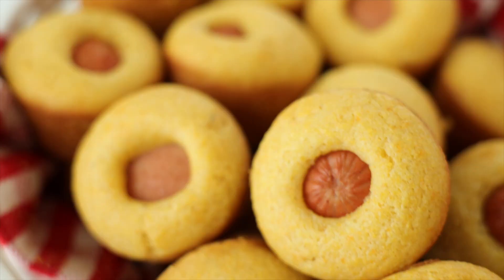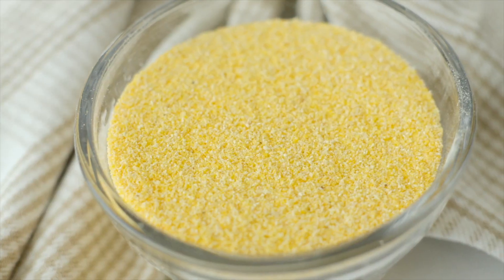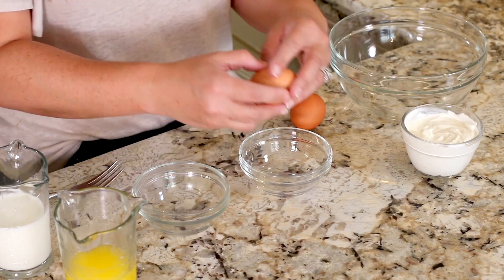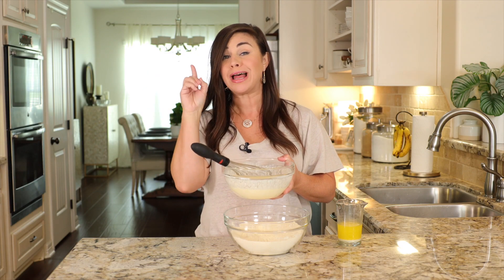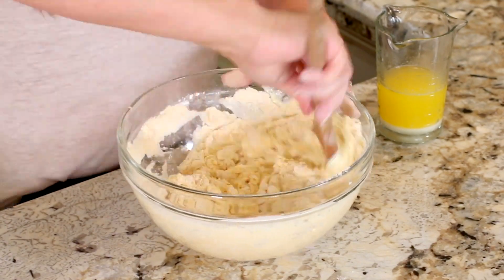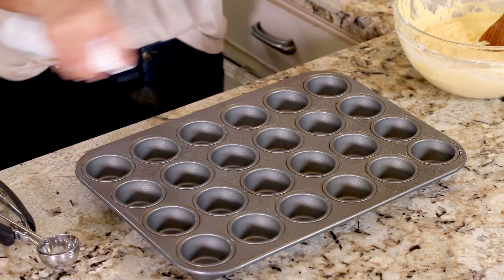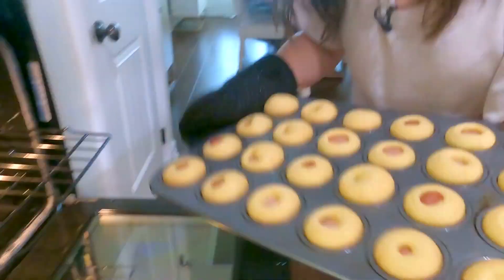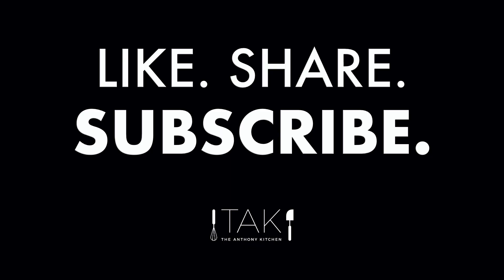Mini Corn Dog Muffins | Perfect For Kids and Toddlers!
If you're in need of a new fun lunchbox idea or a dinner to treat to kiddos to after a long day at school, these mini muffin corn dogs are what you need in your life!

They are easy to whip up, take less than 15 minutes to cook in the oven, and the kids absolutely LOVE THEM! Bonus alert: so do the grown-ups! This is one of our absolute favorite back-to-school recipes!

You can either make a batch at the start of the week and dish them out for lunch or dinner for the next 3-4 days, or you can freeze them! Freezing the corn dog muffins enables you to use them as a make-ahead lunchbox item for up to  2 whole months.

To freeze them, I just allow the corn dogs to cool, then transfer them to a freezer-safe, gallon-sized ziptop bag. Just pull out as many as you need for the next day, place them in the lunchbox container, and allow them to thaw in the refrigerator overnight. The next morning, they're good as new!

Here's what you'll need to make them:
Nonstick cooking spray
1 1/4 cup all-purpose flour
3/4 cup finely ground cornmeal
1/4 cup granulated sugar
1 teaspoon fine sea salt
1 teaspoon baking soda
3/4 cup sour cream
2/3 cup whole milk
2 large eggs slightly beaten
8 tablespoons unsalted butter melted
6 beef hot dogs cut into 4 equal pieces

Directions:
Preheat the oven to 400° and spray 24 cup mini-muffin tin generously with cooking spray.
In a large bowl, whisk together flour, cornmeal, sugar, salt and baking soda. Create a well in the middle of the bowl.
In a small bowl, whisk together sour cream, milk and eggs. Pour wet ingredients into the well and, with a wooden spoon, gently stir until incorporated into dry ingredients. Do not overmix. Stream in butter and stir gently mixed.
Scoop a heaping tablespoon of batter into each muffin cavity, and insert a piece of hot dog directly in the center. Bake for 12 minutes.

Allow to cool on a rack for 5 minutes, and have ready a clean dish towel laid across the counter. After the muffins have cooled slightly and the pan is cool enough to handle, turn muffins over on the towel. Serve alongside yellow mustard or ketchup, and enjoy.